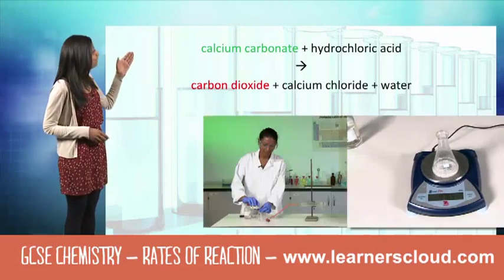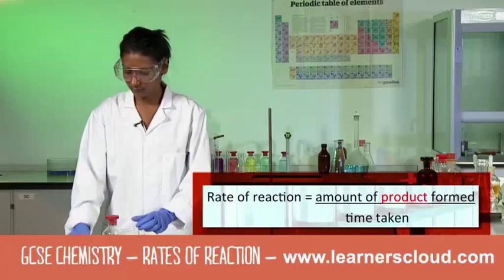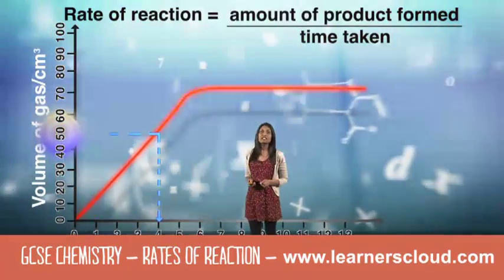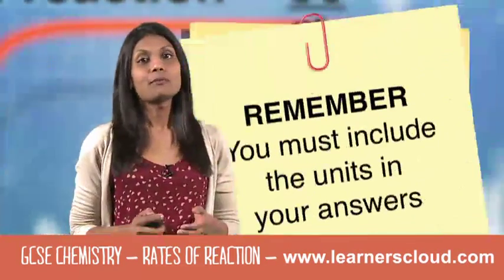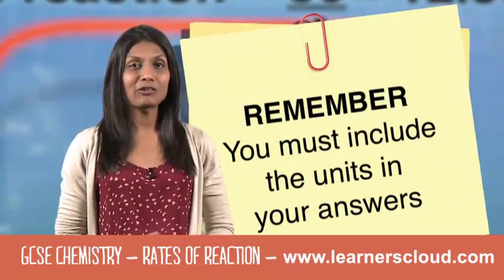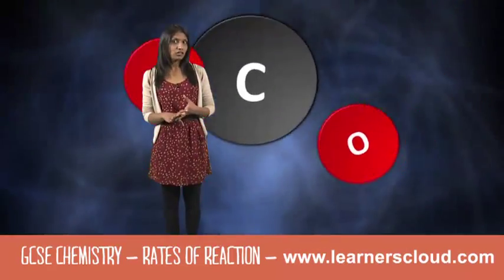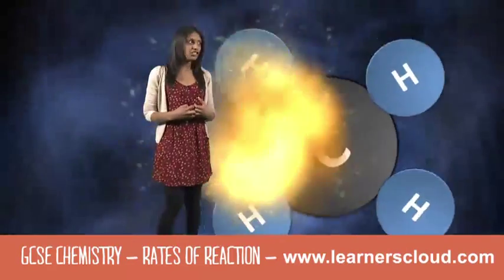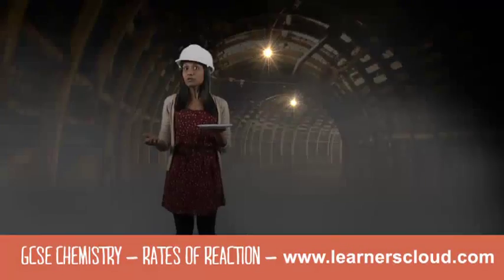Rates of Reaction: GCSE Chemistry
GCSE Chemistry module: Rates of Reaction

By the end of this topic you will have covered:
- How fast?
- Collision theory
- Catalysts